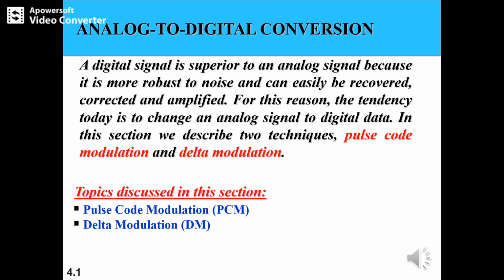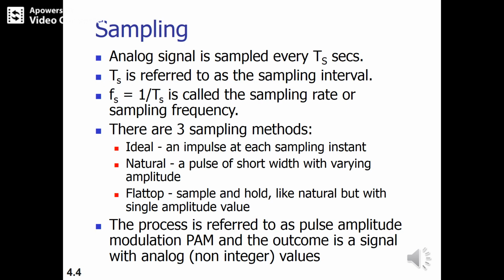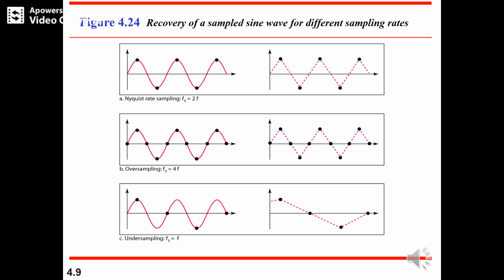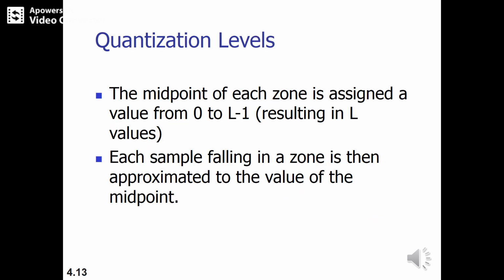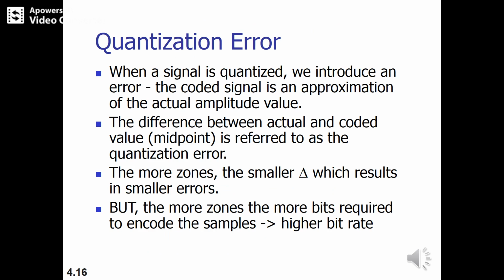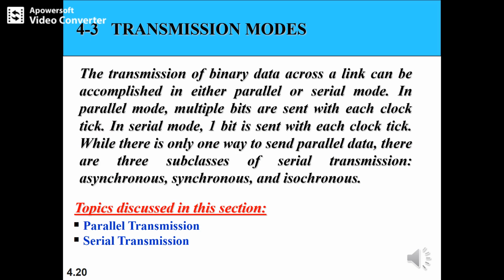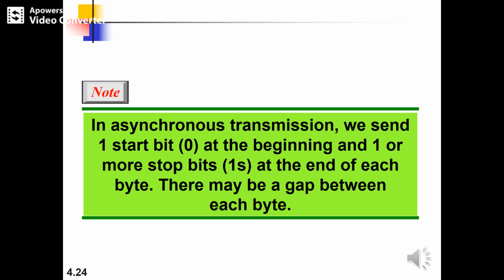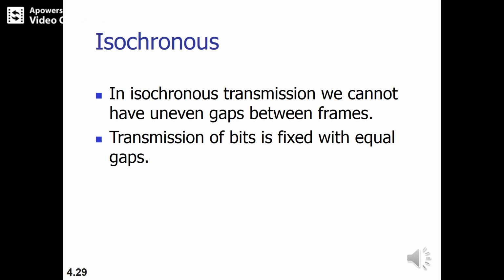VTU DC 18CS46 M2 L7 PCM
This video will explain about  PULSE CODE MODULATION
Lecture By:Sadhana B
Department of Information Science and Engineering